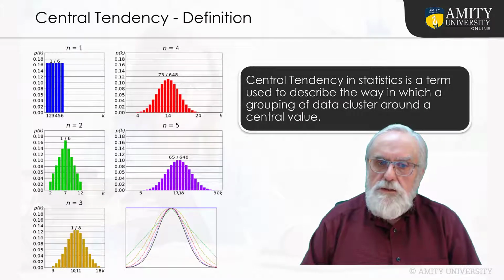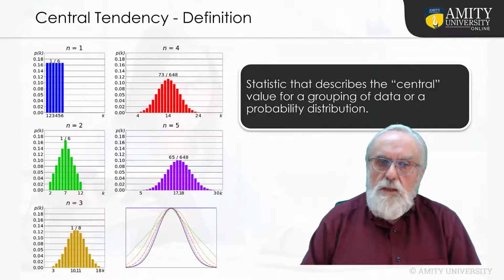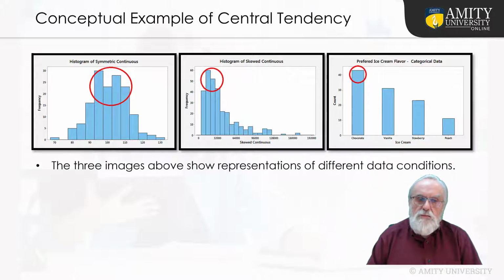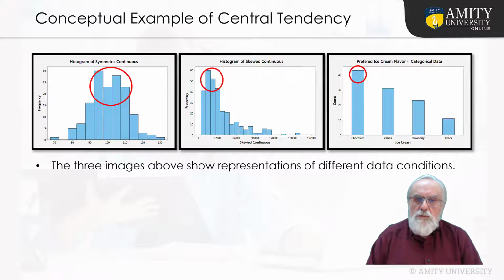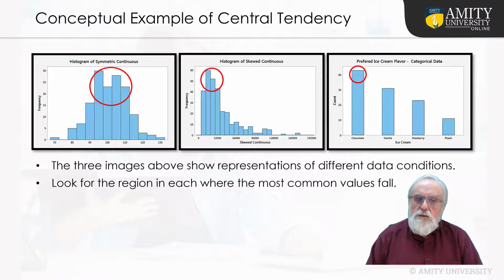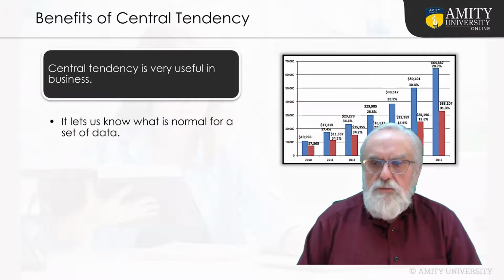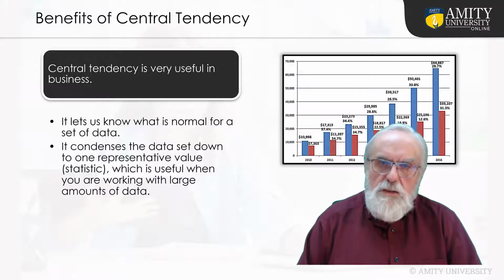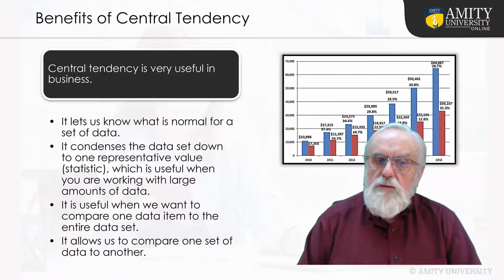2.1. Central Tendency - Introduction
2.1. Central Tendency - Introduction